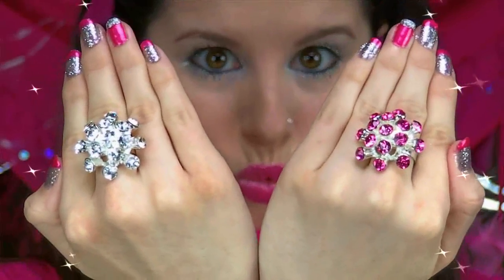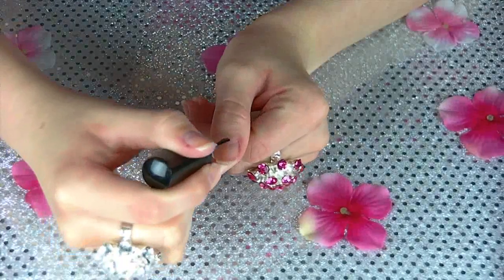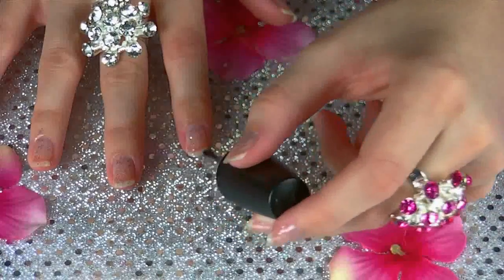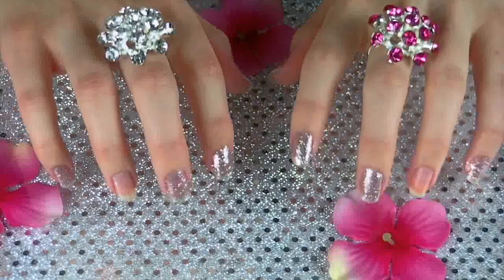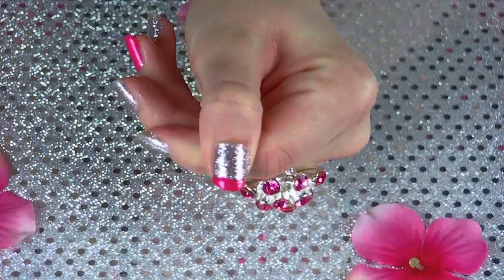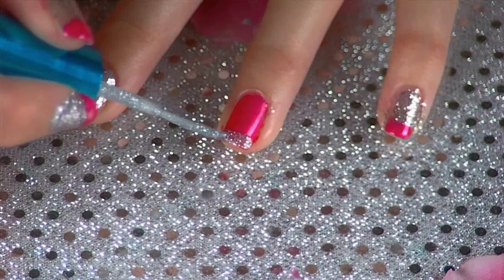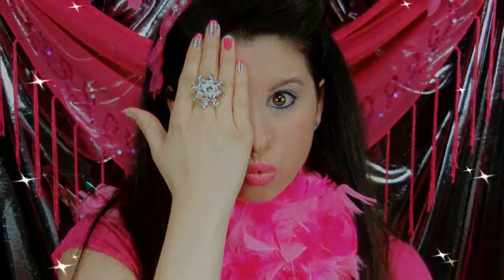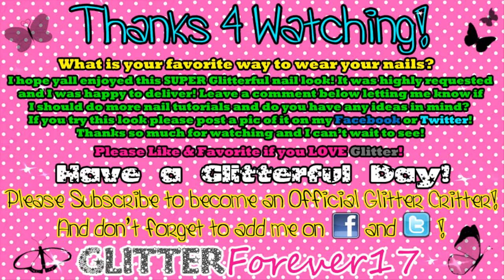Glittery Pink Sparkling Nails!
Hey all you sparkly GCs out there! I really hope you have fun watching me Glitzi-fy myself with these SUPER Glitterful sparkly nails! This look is a fun way to show your love for sparkle and glitter and it's also perfect for the holiday season! You can customize this nail look to make it your own by changing up the colors or designs! The possibilities are endless! So enjoy this video and as always have a GLITTERFUL day!

C'mon Critter! Like me on Facebook! This is where I update you on new videos, photos and more!

iMovie Jingles